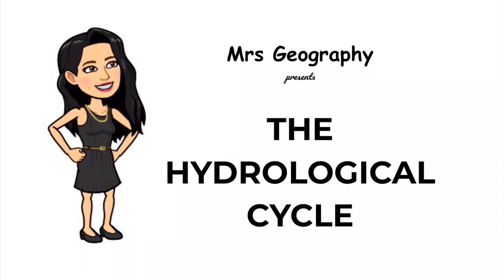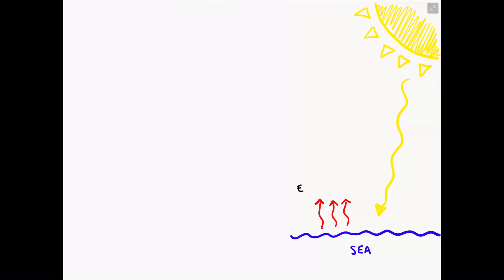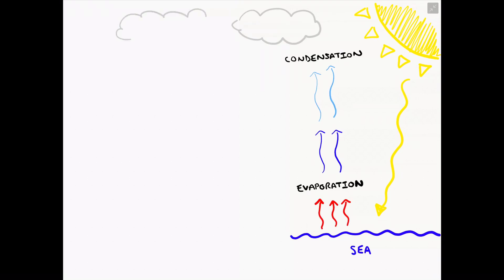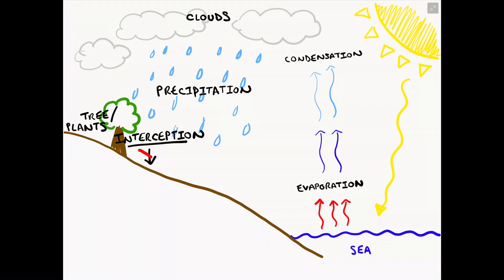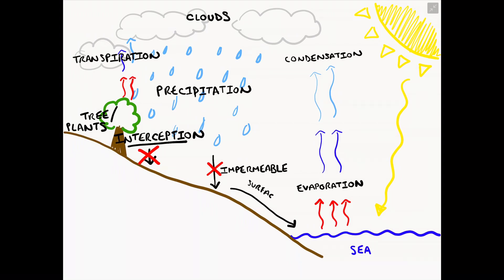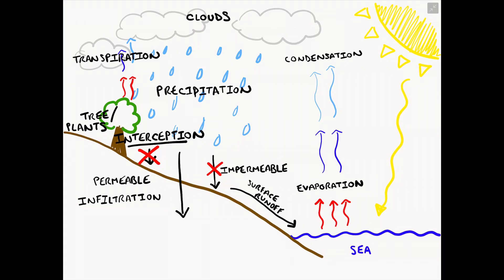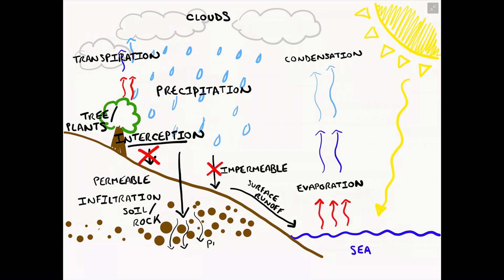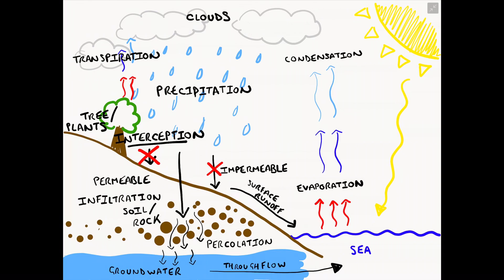The hydrological cycle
The video explores the circulation of water from the earth surface, to the atmosphere and back to the earth’s surface, more commonly known as the water cycle.